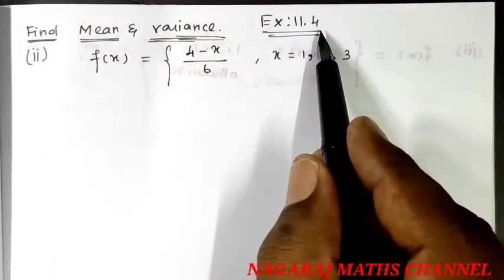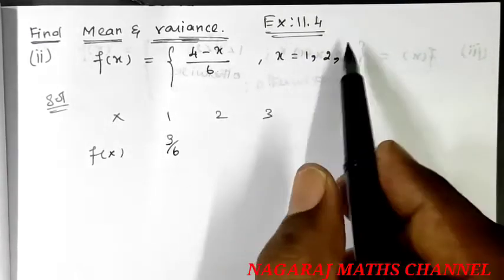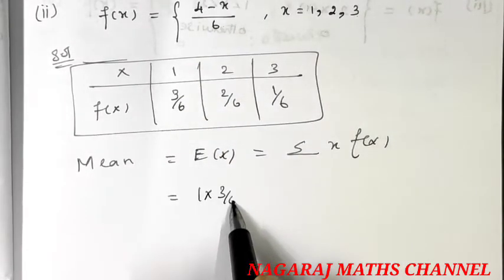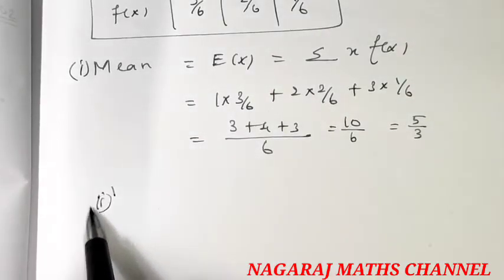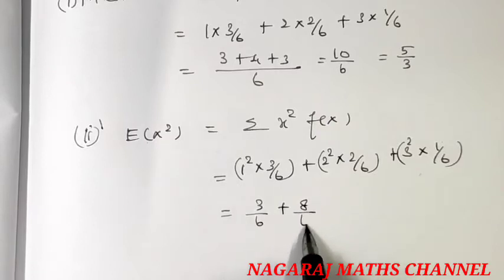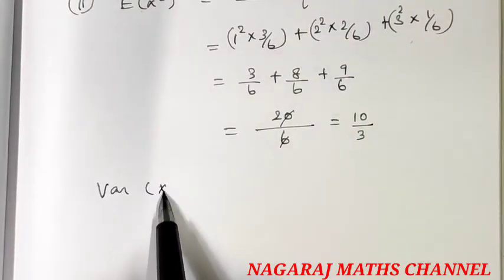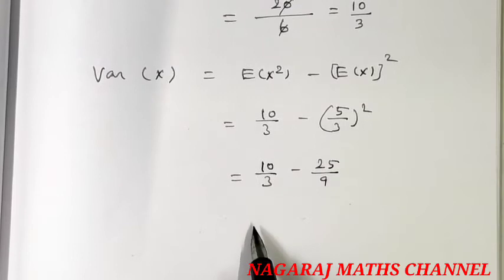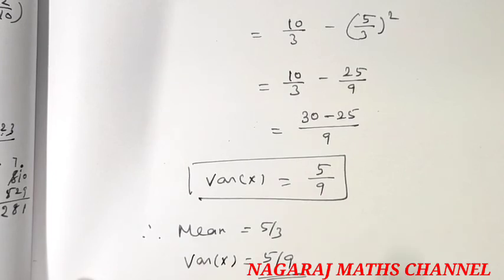Exercise:11.4|| Q.NO:1(ii)|| TN CLASS 12 MATHS CHAPTER 11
TN SAMACHEER KALVI 12 MATHS